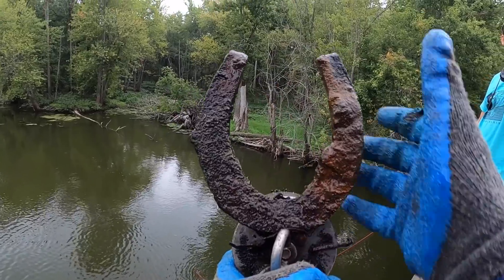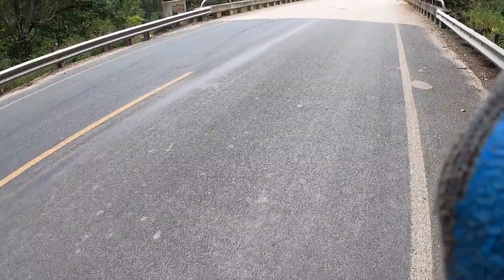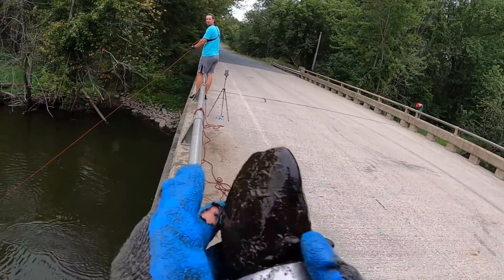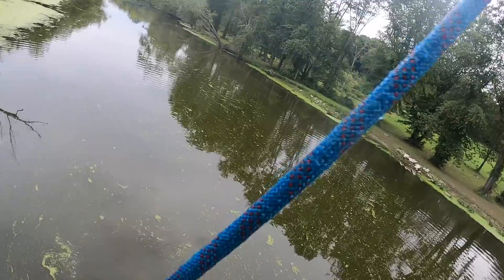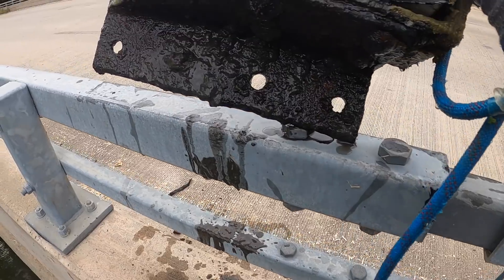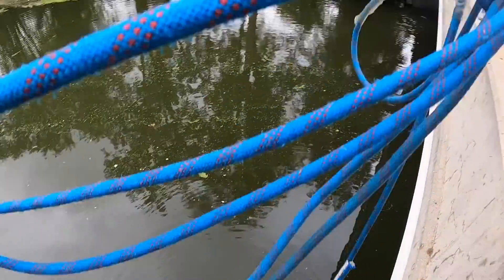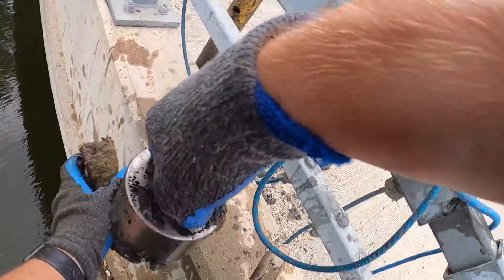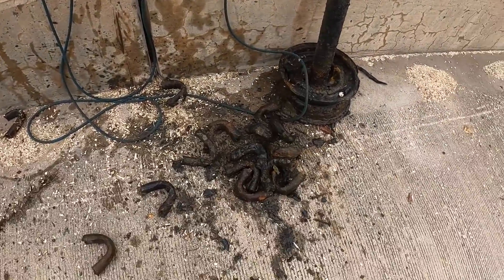Magnet Fishing The Site Of A Tragedy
Today I go magnet fishing with my friends and go magnet fishing the side of a tragedy. We end up finding a bunch of car parts and some other cool finds!